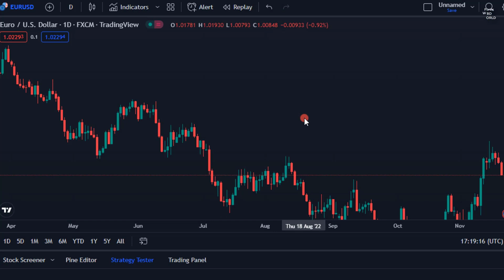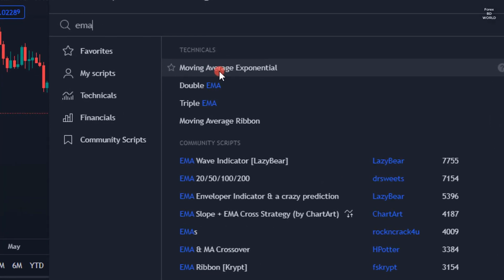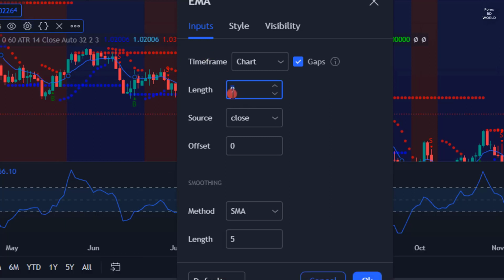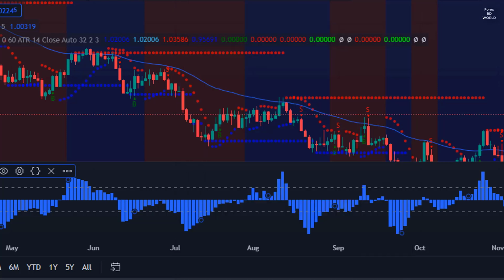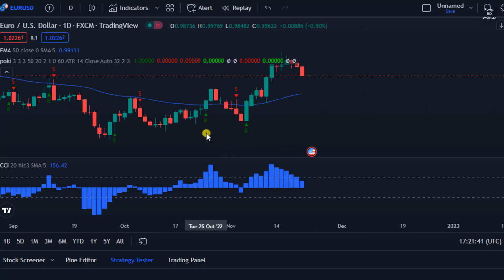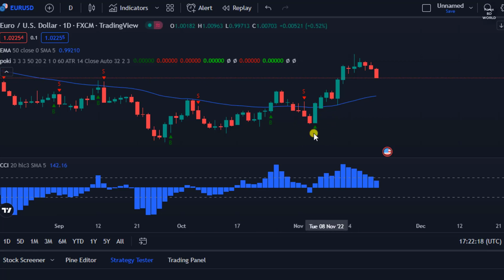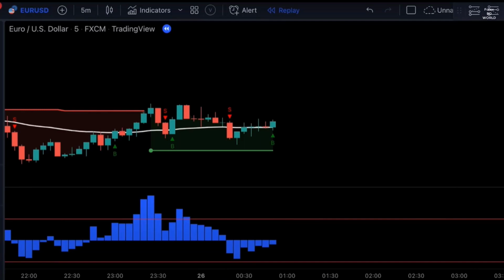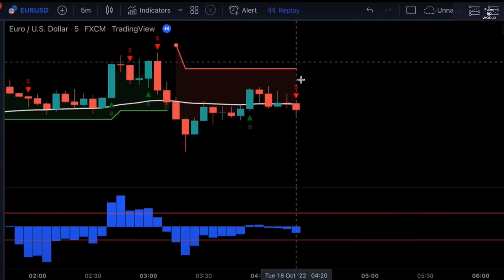🔥"How to Use the Poki Indicator to Maximize Your Profits"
The Poki Indicator is a powerful technical analysis tool used in trading to identify trends and make informed decisions. It is a versatile indicator that can be used for both short-term and long-term trading strategies. The Poki Indicator is based on a complex algorithm that analyzes price and volume data to generate signals. It can be used to identify potential entry and exit points, predict market trends, and provide insights into market sentiment. By using the Poki Indicator, traders can make more informed decisions and increase their chances of success in the market. This article provides a comprehensive guide to the Poki Indicator, including tips and strategies for maximizing its effectiveness. Whether you are a novice or an experienced trader, the Poki Indicator is a must-have tool for anyone looking to take their trading to the next level.

✅ Code - IB62994170

✅ Code - IB62994170

PokiIndicator
Trading strategy,
Technical analysis,
Forex trading,
Day trading,
Stock trading,
Market analysis,
Trading psychology,
Risk management,
LongTermTrading
Real trading,
Trading strategies,
Trading psychology,
Machine learning trading,
Predictive trading,
Market trends,
Profitable trading,
Swing trading,
Investment strategy,
Trading signals,
Forex market trends,
Forex,
Trading,